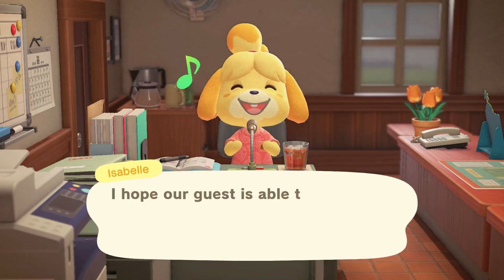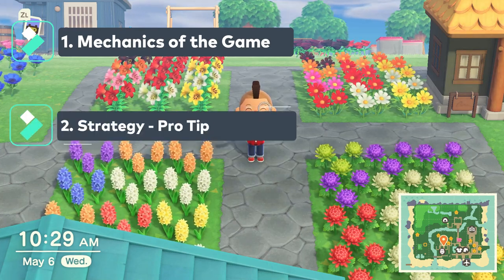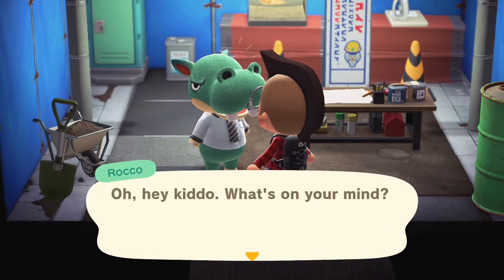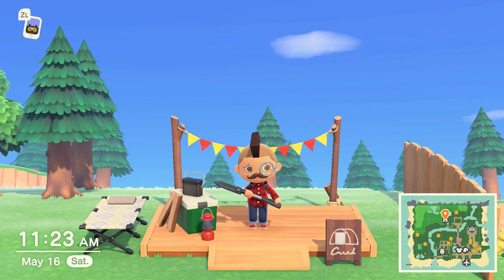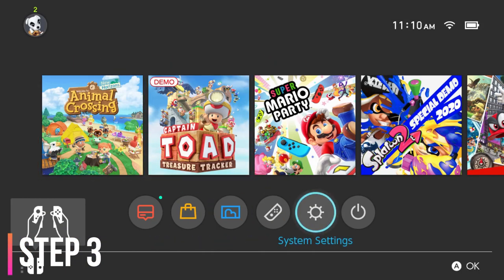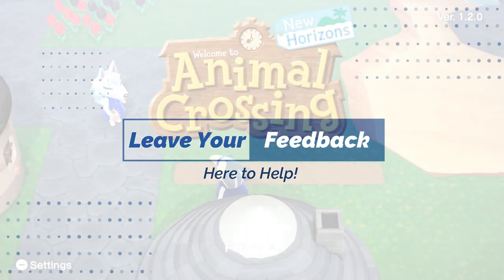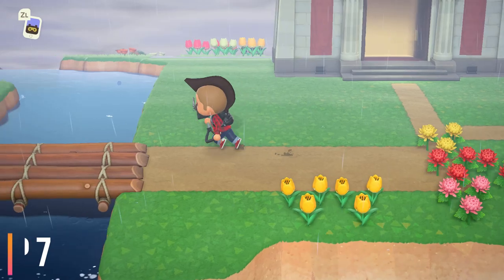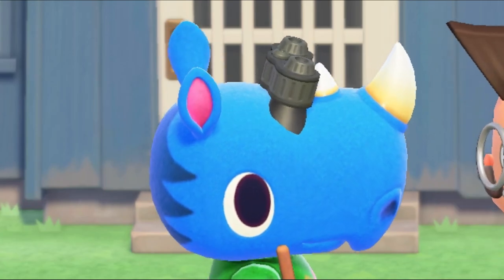👍 How to GET ANY VILLAGER in Animal Crossing New Horizons with a PROVEN METHOD! WORKS EVERY TIME!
Do you want to know how to get any villager in animal crossing new horizons? This Animal Crossing Campsite Guide will explain everything! This video will show you how to get villagers you want using the campsite! It'll explain how the campsite mechanics work, how often villagers show up at the campsite and much more! Ultimately, it'll share how to add more villagers in Animal Crossing or how to get rid of villagers in Animal Crossing (just depends on which one you want to do! Both can be done with this strategy!)

TIME LINKS:
1. Game Mechanics:  1:10
2. Campsite Strategy: 2:20
3. Villager Spawn Chance Per Day:  1:50
4. Pro Tip for Getting the Personality Types you Want: 4:46

For more information (and special thanks to the author(s) of this document that helped me build this video)

Other information came from the Official Animal Crossing Companion Guide Book!

Want to Record and Game Like Me?!